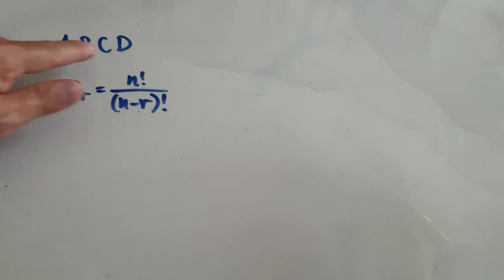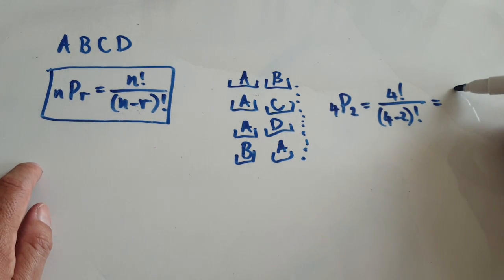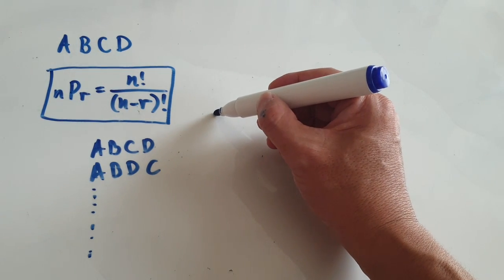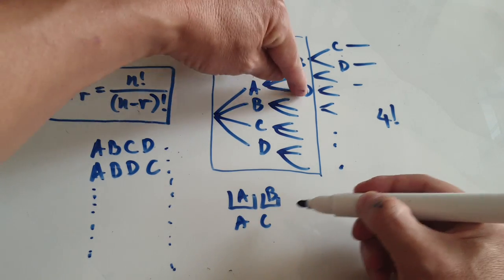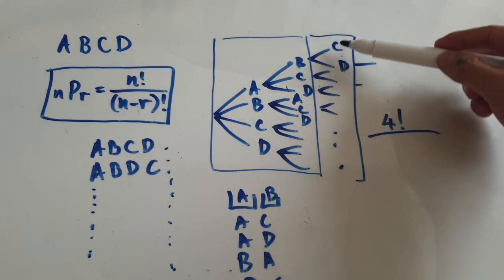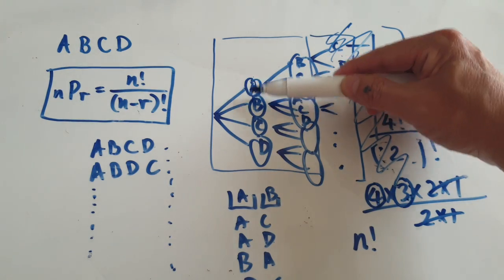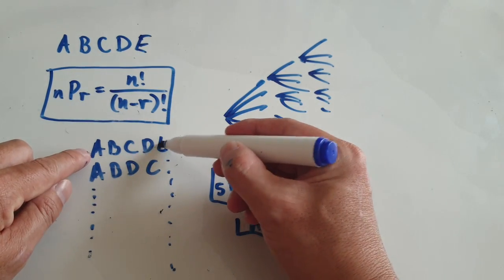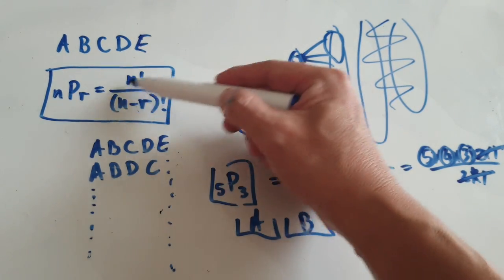Understanding the Permutation Formula, nPr